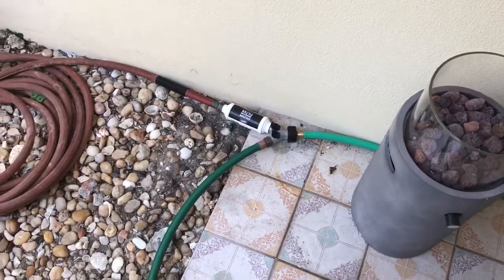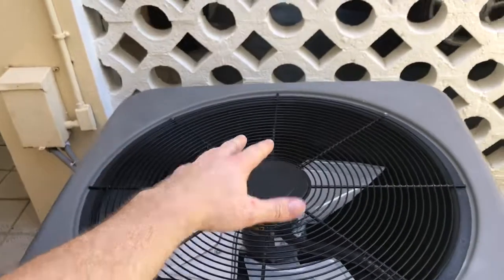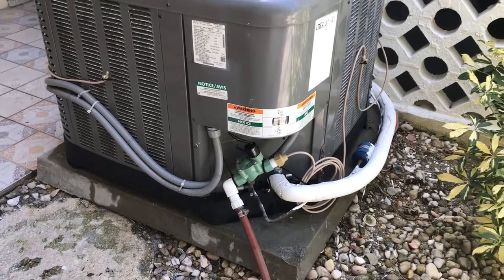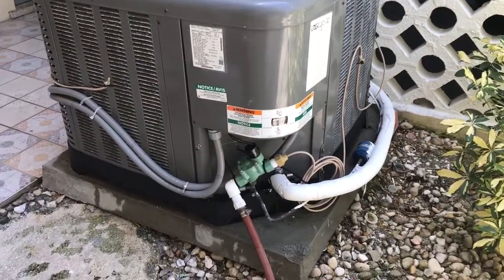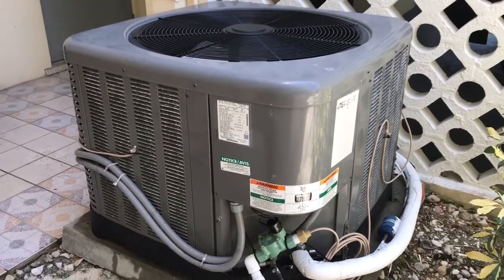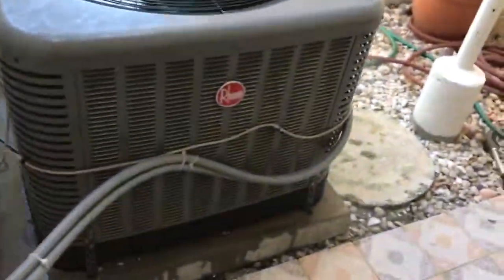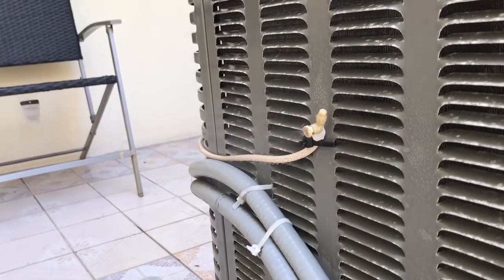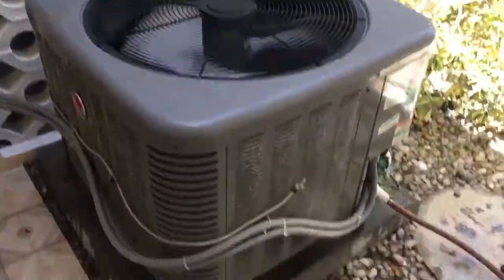Improve AC cooling improve AC efficiency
Mist AC cooling automatic system to lower electric bills and lower inside air conditioning temperature.